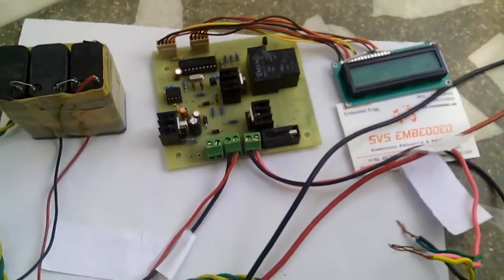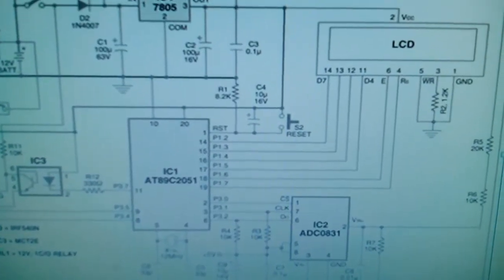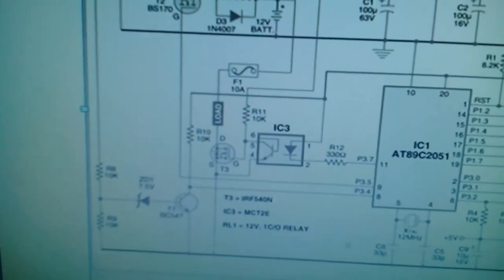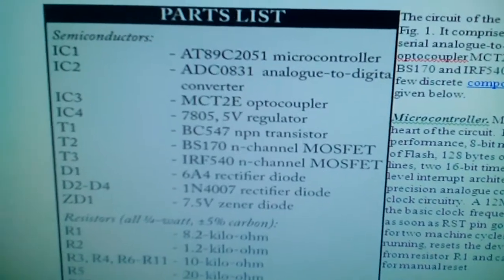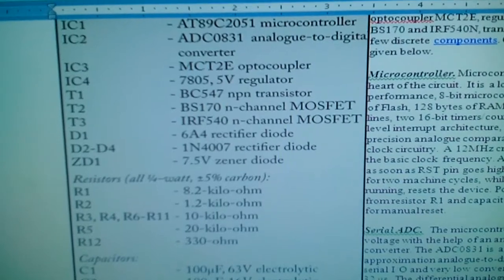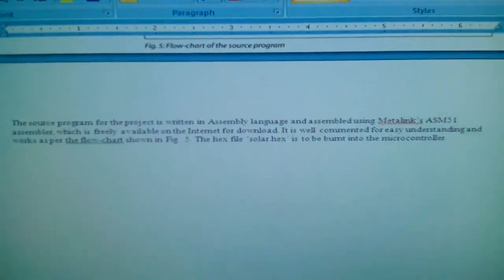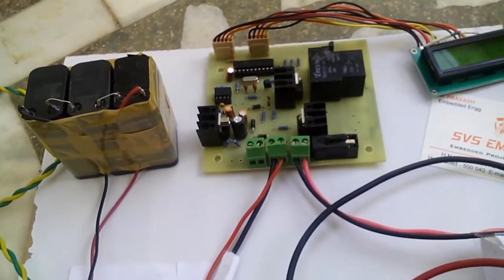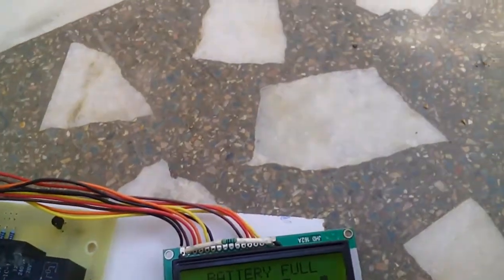Microcontroller Based Solar Charger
As the sources of conventional energy deplete day by day, resorting to alternative sources of energy like solar and wind energy has become need of the hour.

Solar-powered lighting systems are already available in rural as well as urban areas. These include solar lanterns, solar home lighting systems, solar streetlights, solar garden lights and solar power packs. All of them consist of four components: solar photovoltaic module, rechargeable battery, solar charge controller and load.

In the solar-powered lighting system, the solar charge controller plays an important role as the system’s overall success depends mainly on it. It is considered as an indispensable link between the solar panel, battery and load.

The microcontroller-based solar charge controller described here has the following features:

1. Automatic dusk-to-dawn operation of the load
2. Built-in digital voltmeter (0V-20V range)
3. Parallel- or shunt-type regulation
4. Overcharge protection
5. System status display on LCD
6. Deep-discharge protection
7. Low battery lock
8. Charging current changes to ‘pulsed’ at full charge
9. Low current consumption
10. Highly efficient design based on microcontroller
11. Suitable for 10-40W solar panels for 10A load